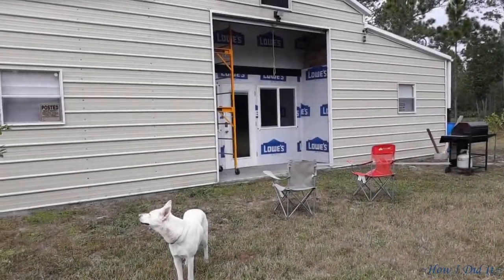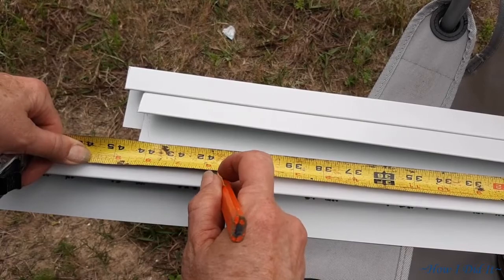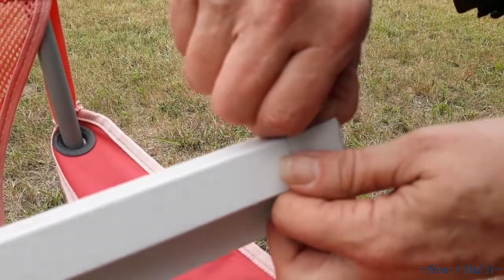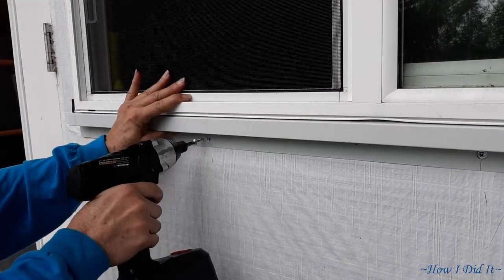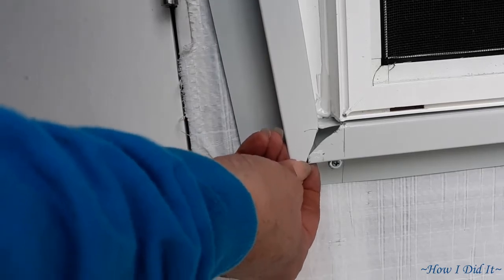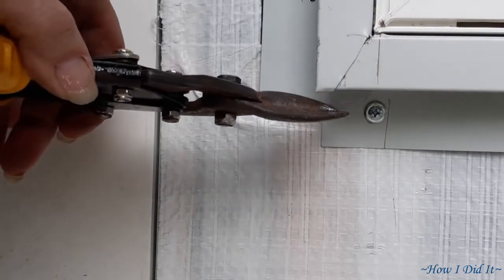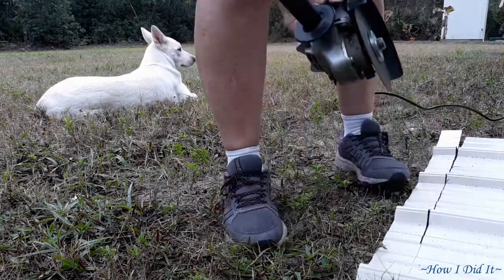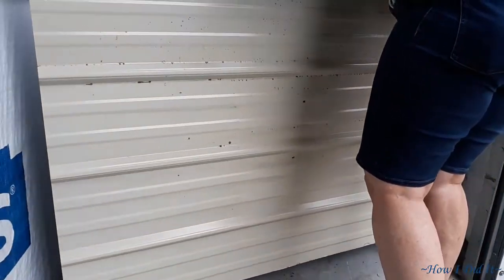Metal siding the Off Grid Barn~How I Did It~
Hello there, how are ya? Welcome back to ~How I Did It~I started the metal siding on the inside of the Off grid Barn. There is definately a learning curve, but I think it will be so worth it when its done.
Y'all have a wonderful New Year celebration, lets hope, and pray 2021 is better than 2020.
Have a wonderful, and Blessed day, I will see ya next year ;-)